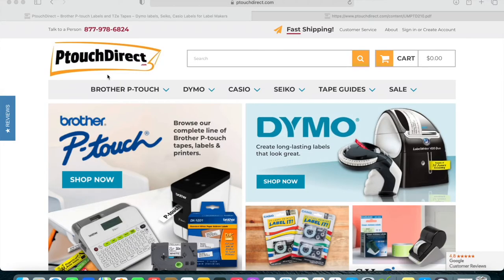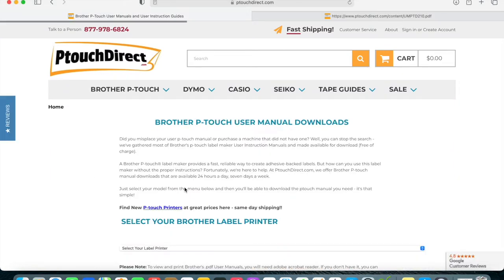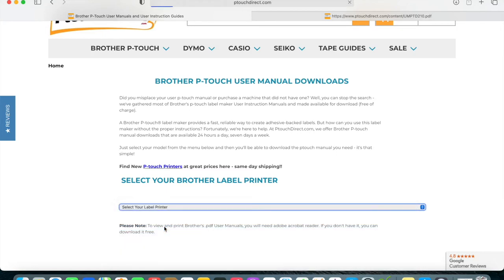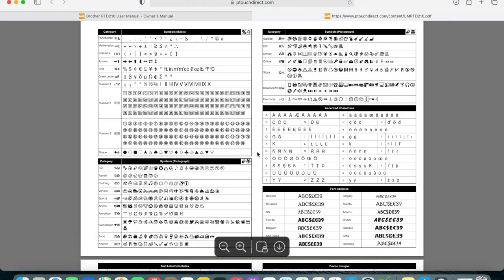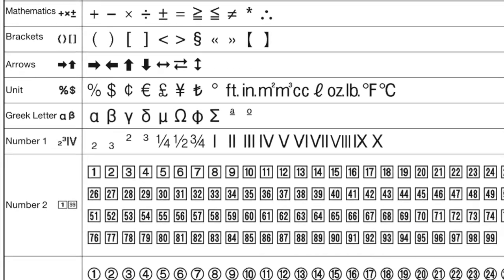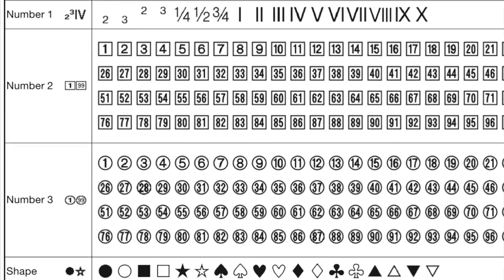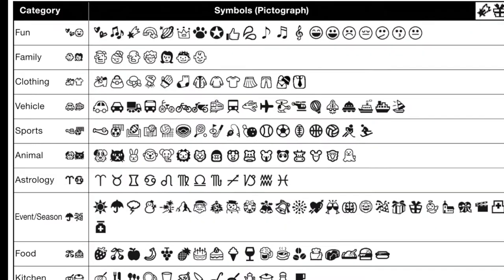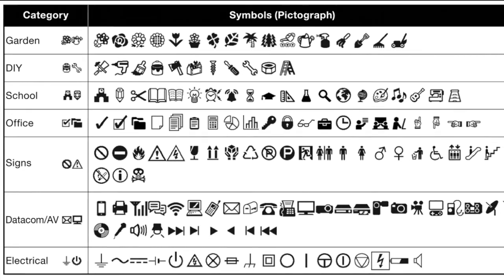Mastering Symbols, Shapes and Special Characters with your Brother PT-D210 P-touch Label Maker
In this video you'll learn how to master using Symbols, Shapes and Special Characters with your Brother PT-D210 P-touch Label Maker.

The Brother PTD210 P-touch Printer has 617 built-in Symbols that are broken down into the following categories:

As you can see the PT-D210 labeler has lots of built-in shapes & symbols to choose from whether working on a task at the office or making fun labels around the house.

We'll also walk you through downloading the User Manual so you can see the shapes and symbols all at once.